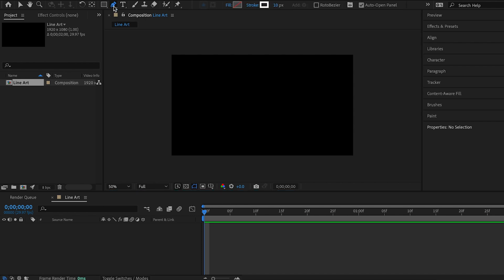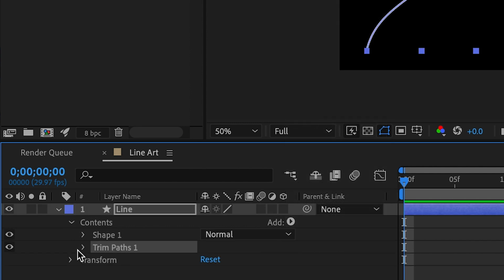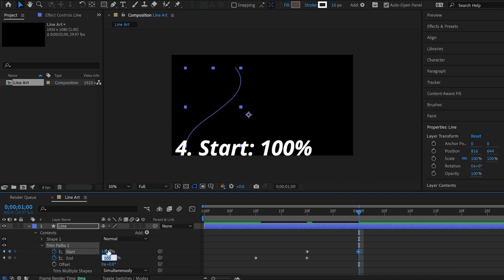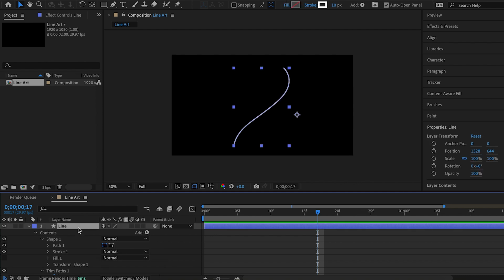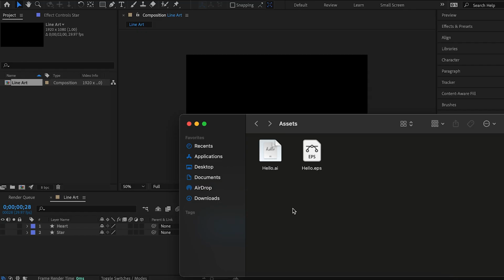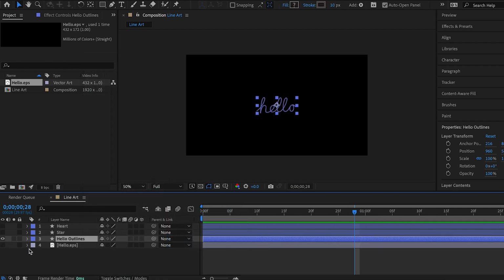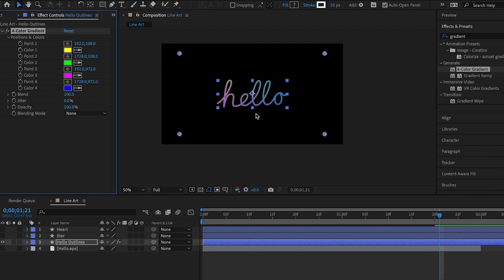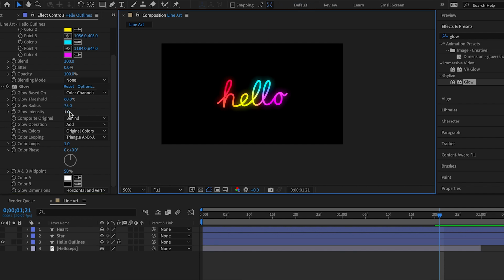How To Animate Line Drawings In After Effects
Chapters:
00:00 Intro
00:42 Trim Paths
01:40 Reverse Direction
02:17 Import The File
03:03 Add Colors And Glow